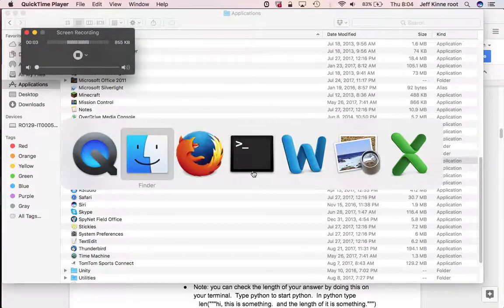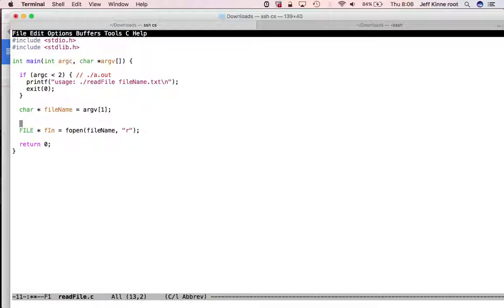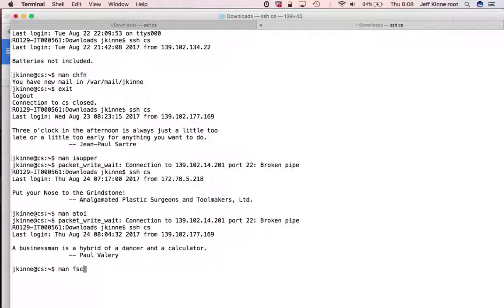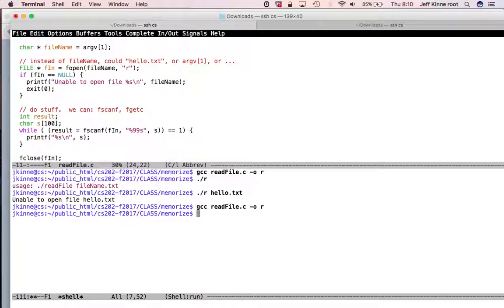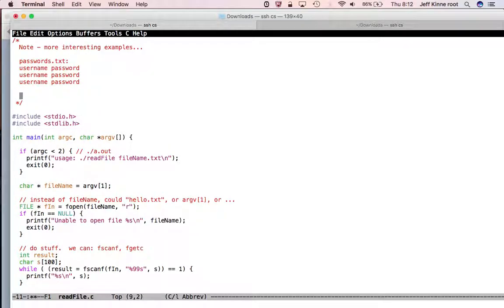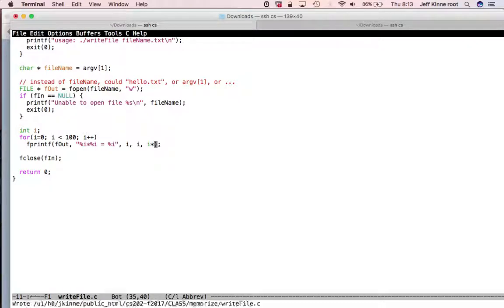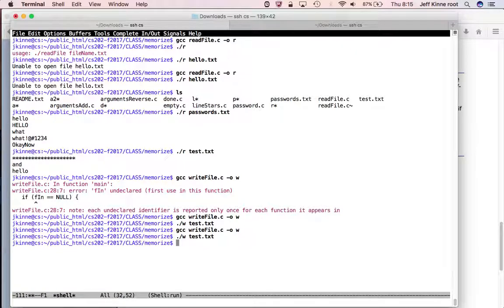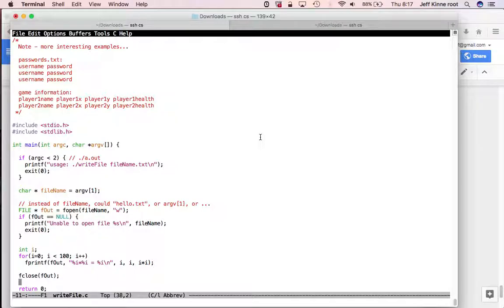CS 202 f2017 C basics part 3 fopen fscanf fprintf